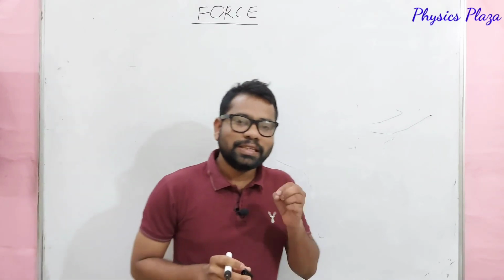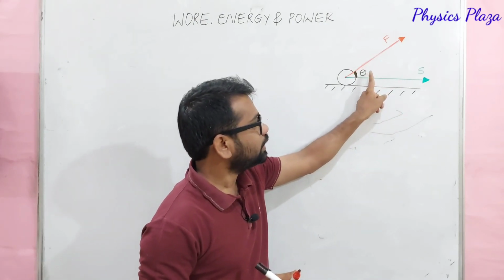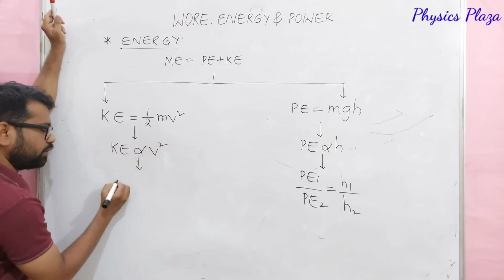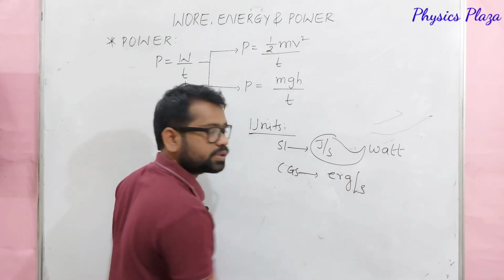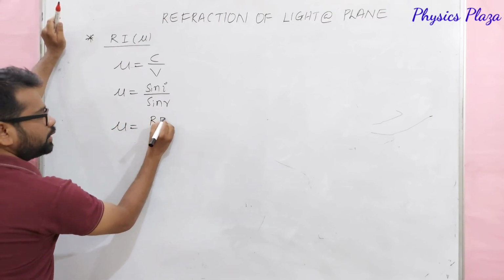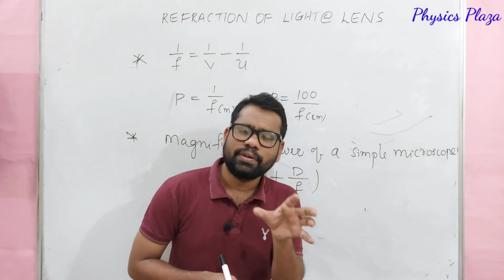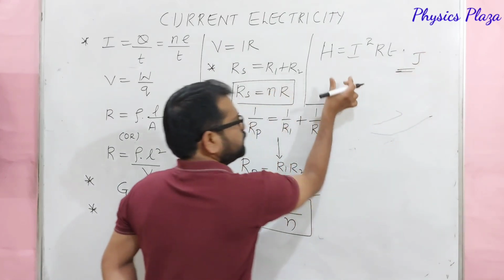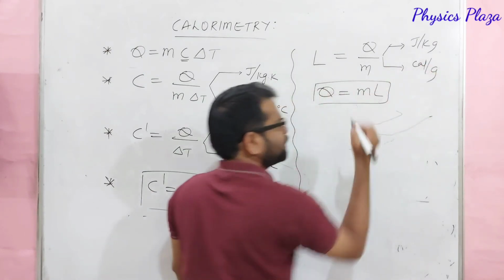ICSE/CBSE/SSC PHYSICS ||Class10|| Important Formulas-Units